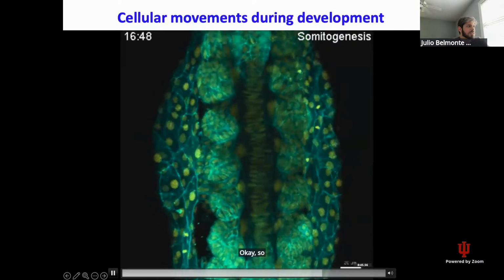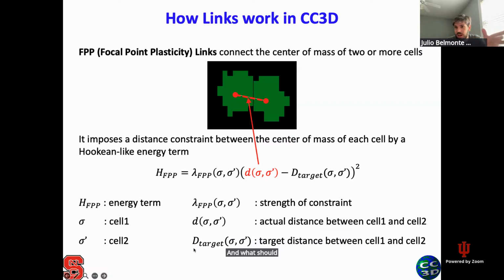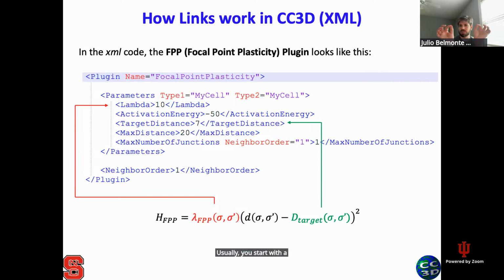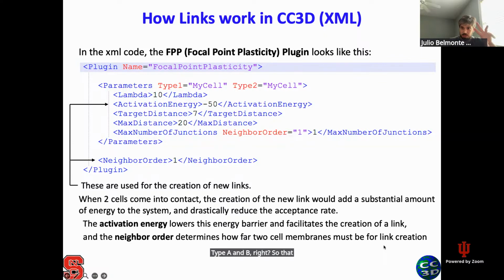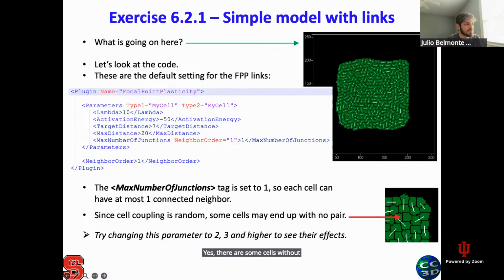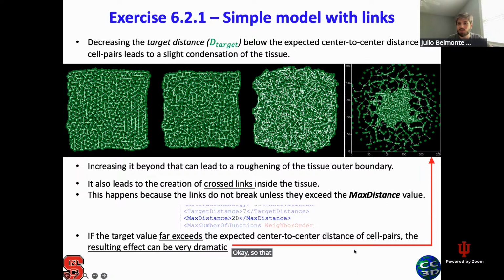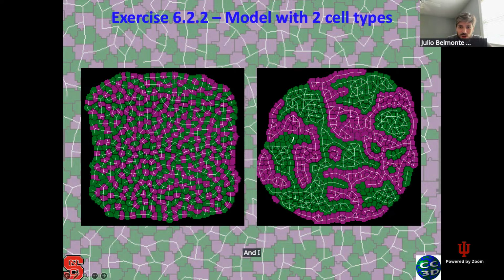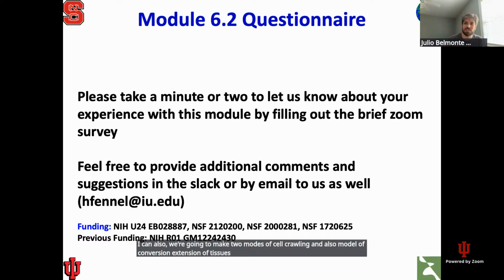CompuCell3D WS 2026: 6.2: Links and Compartments [Julio Belmonte] August 3, 2026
CompuCell3D Workshop: Module 6.2: Modelling Intercellular Forces with Links—Part 1: Basics (August 3, 2026)

Presented by Dr. Julio Belmonte
NC State University
Raleigh, North Carolina, USA

This hands-on lecture introduces Focal Point Plasticity links in CompuCell3D and explains how they represent directional mechanical forces between cells. Julio Belmonte begins with examples from zebrafish development, retinal neovascularization and epithelial morphogenesis, then describes the Hookean-like link energy that constrains the distance between cell centers of mass.

The lecture explains LambdaFPP, TargetDistance, MaxDistance, MaxNumberOfJunctions, NeighborOrder and ActivationEnergy. In the first exercise, participants build a one-cell-type model, display FPP links in Player and explore how junction number and target distance affect connectivity, condensation, boundary roughening, crossed links and tissue expansion. A second exercise assigns separate G–G, G–P and P–P parameters to produce cell mixing or sorting through selective, dynamically remodeling links.

*Contents*

00:00 Module introduction
00:27 Zebrafish-development video
01:23 Cell movements, forces and convergent extension
03:52 Biological examples using intercellular links
05:23 Module 6.2 and 6.3 overview
07:49 Focal Point Plasticity link basics
08:13 Hookean-like link-energy formulation
08:44 Actual distance and target distance
09:35 LambdaFPP and TargetDistance
10:52 Select FPP in the Project Wizard
11:32 Link strength and cell deformability
13:32 Biological analogs of links
14:10 FocalPointPlasticity XML structure
15:26 Links versus initializer gaps
17:31 Set LambdaFPP and target distance
19:22 MaxDistance and link breaking
20:41 Maximum number of junctions
21:34 NeighborOrder and link-creation distance
22:43 How cells choose link partners
24:04 ActivationEnergy
25:30 Global and pair-specific NeighborOrder
26:30 Select allowed cell-type pairs
28:12 Exercise 6.2.1: Simple model with links
28:40 Build the project in the Wizard
30:39 Select FPP and set NeighborOrder
32:11 Run the model in Player
32:41 Display FPP links
33:44 Recolor links for visibility
35:01 Default one-link-per-cell behavior
35:54 Change the maximum junction number
36:42 Connectivity, percolation and tissue rigidity
38:39 Compare connectivity levels
39:26 Change the target distance
40:53 Tissue condensation
41:33 Expansion, roughening and crossed links
43:13 TargetDistance above MaxDistance
44:10 One-cell-type parameter summary
44:51 Exercise 6.2.2: Two cell types
45:21 Create G and P cells
47:30 Configure G–G, G–P and P–P links
48:30 Correct version-specific XML entries
49:49 Pair-specific FPP parameters
51:17 Cell-mixing and cell-sorting challenge
52:49 Participant mixing solution
53:35 Dynamic link breaking and remodeling
54:50 Participant mixing and sorting results
57:14 Instructor cell-mixing solution
58:22 Instructor cell-sorting solution
1:00:12 Multiple valid parameter recipes
1:00:42 Conclusions and Part 2 preview
1:01:31 Questionnaire